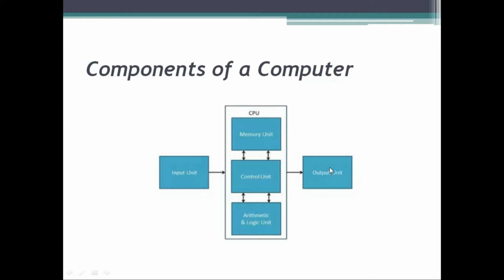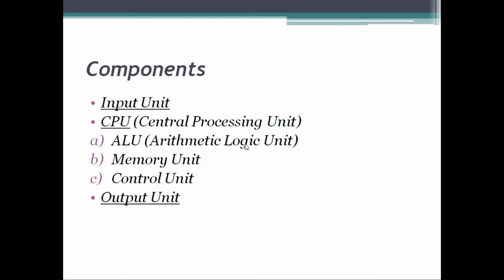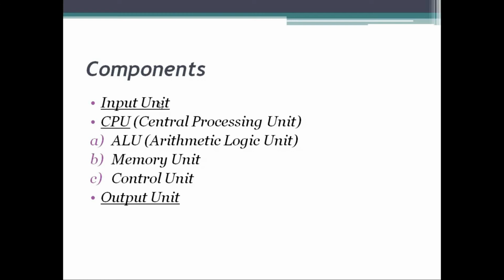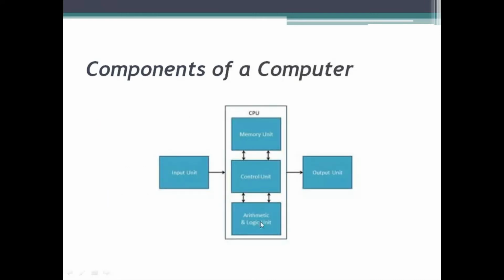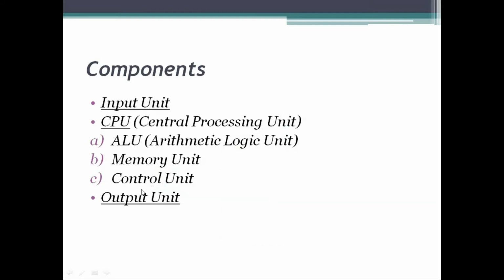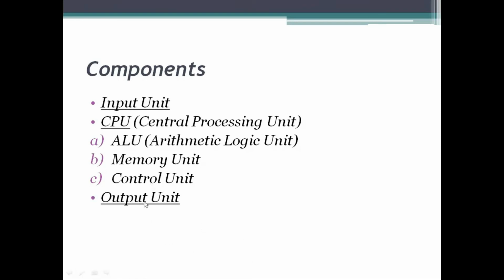Components of a Computer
This video explains various components of a computer with a block diagram. The main components include an input unit, ALU(Arithmetic Logic Unit), Control Unit, Memory unit, and output unit.